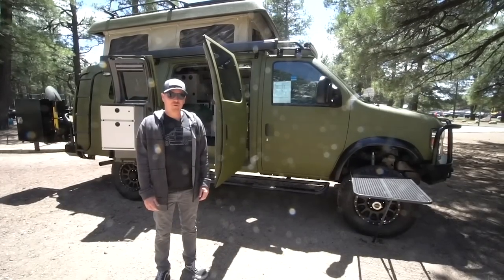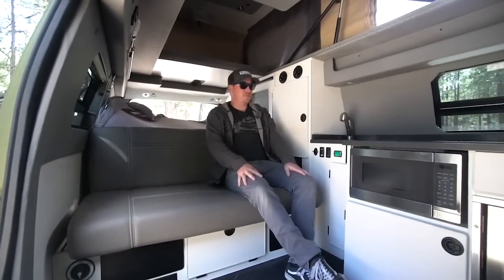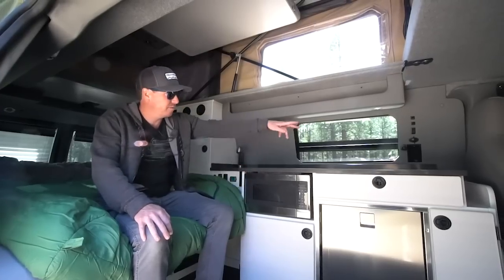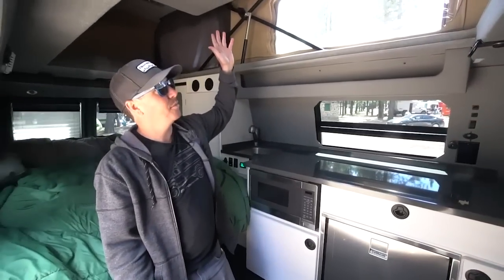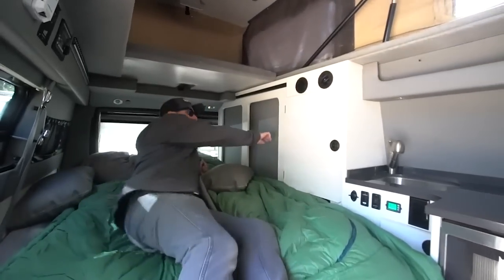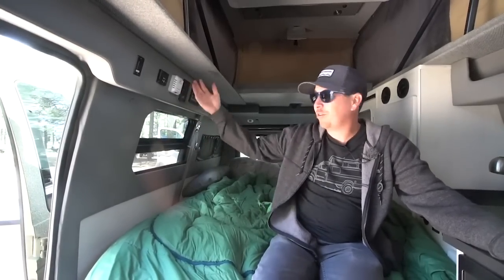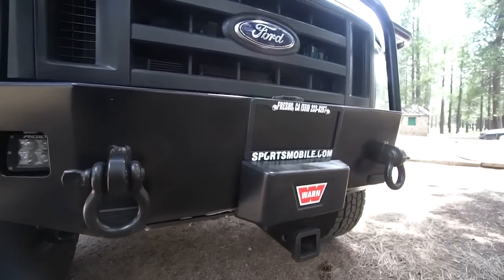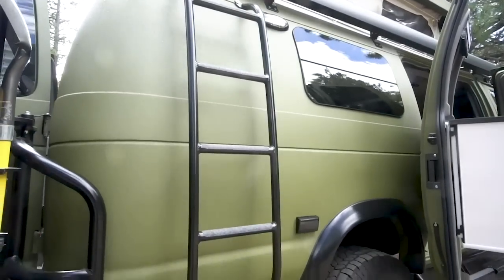2020 Sportsmobile Classic 4x4 Camper Van Tour - Old School Esthetics With Modern Technology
Growing up, I idolized the 4x4 Ford Sportsmobile. It was awesome to be able to tour the new 4x4 Classic!

Also, just to clear things up, I do not and have not ever made money from manufacturers to feature rigs. I post rigs because I hope you will enjoy them. I hope you enjoy this one.